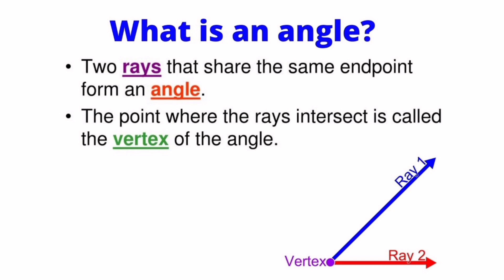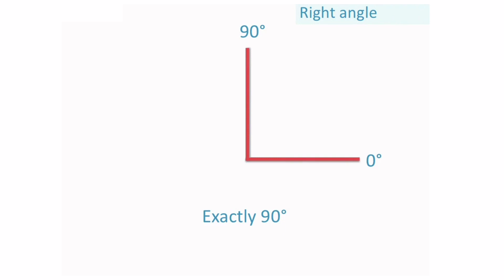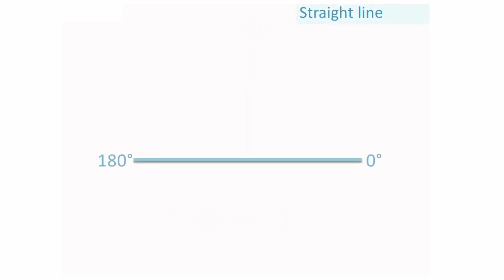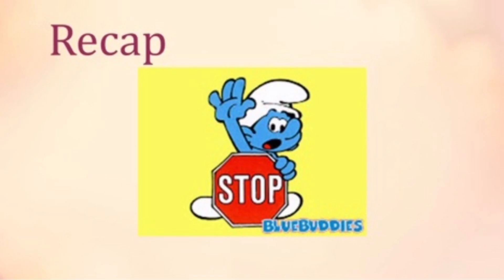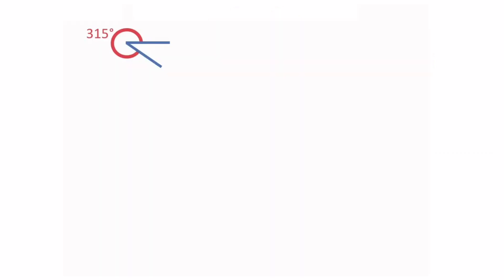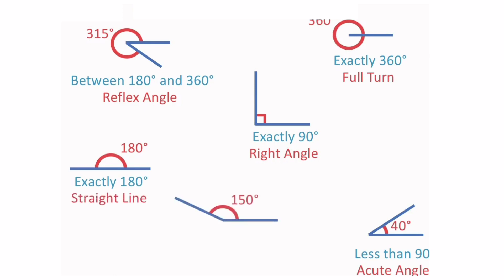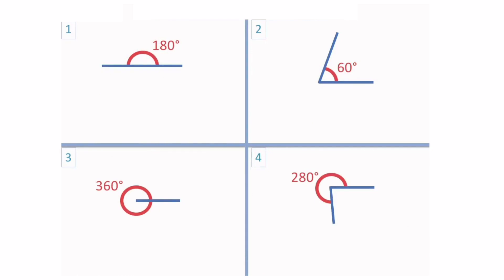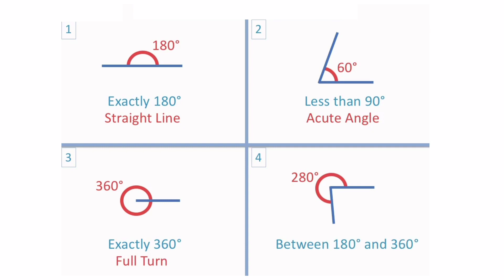Classifying angles.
This geometry video tutorial explains the difference between acute angles, right angles, obtuse, reflex, and straight angles.  This video contains plenty of examples.